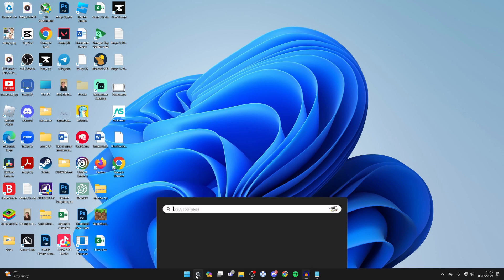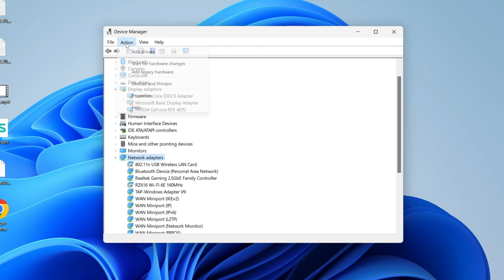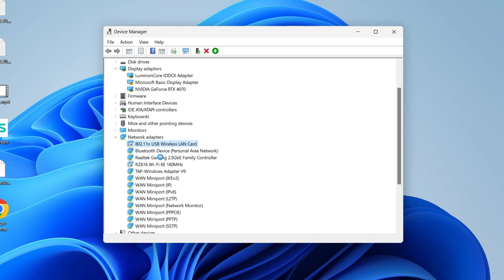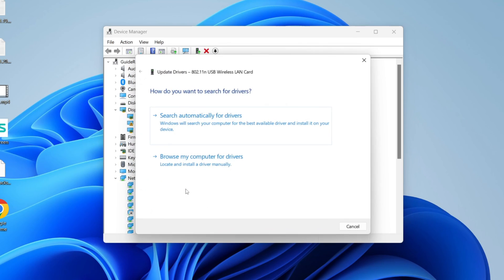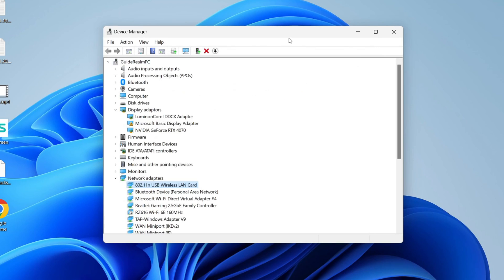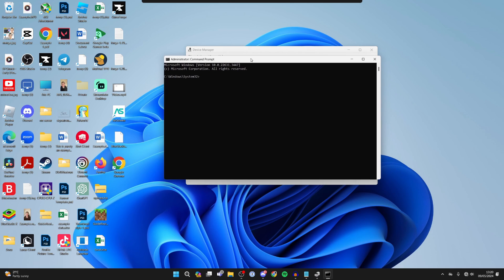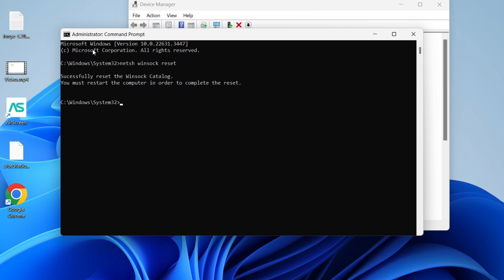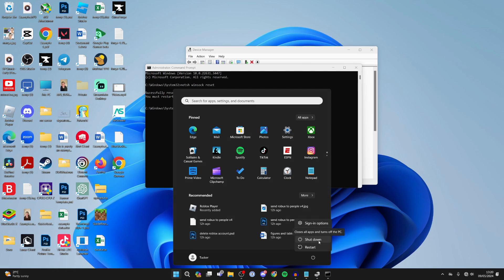How To Fix USB WiFi Adapter Not Working In Windows - Full Guide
Learn how to fix usb wifi adapter not working in windows in this video.

GuideRealm